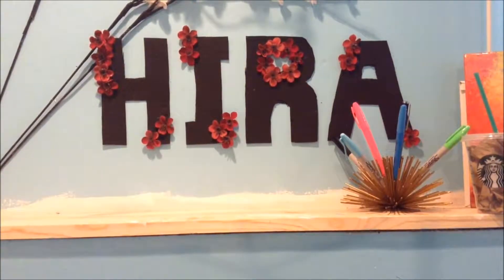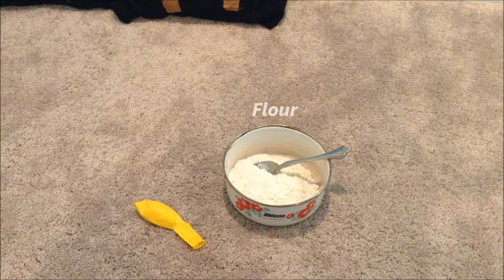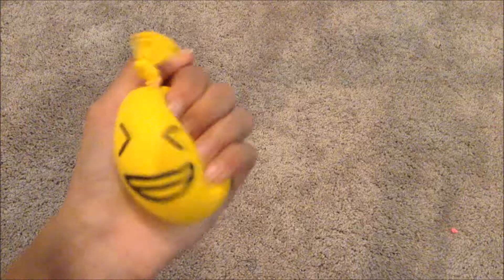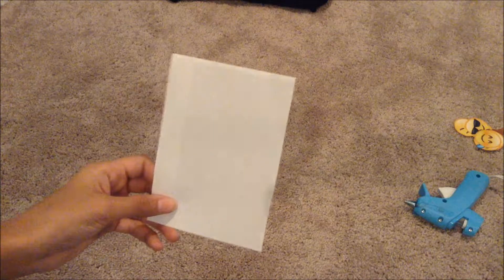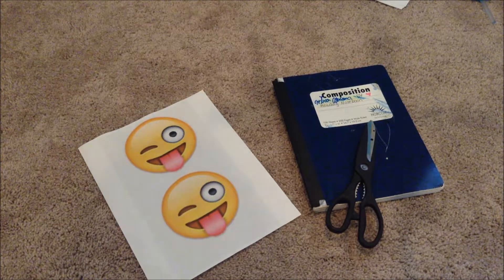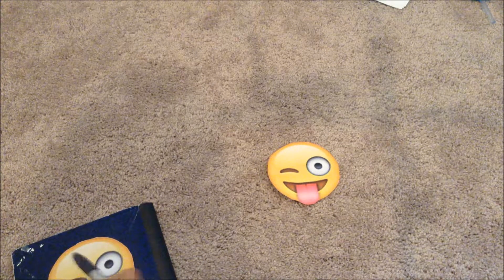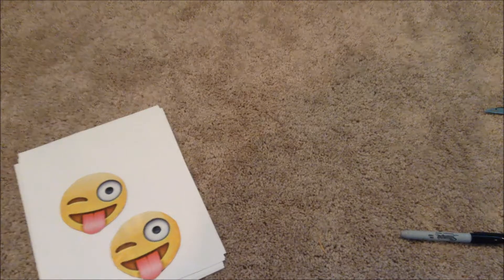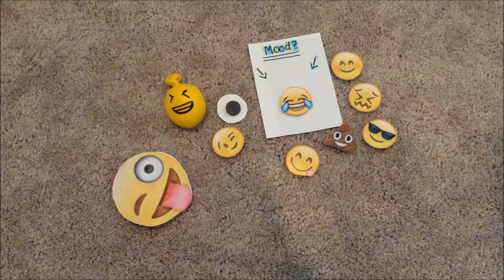DIYnow Emoji DIYs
Hey guys! It's Hira from DIYnow and today we have Emoji DIYs!!

Song: NCS Fareoh Cloud Ten
Fury: Fade Away